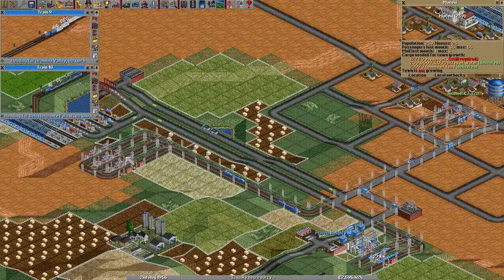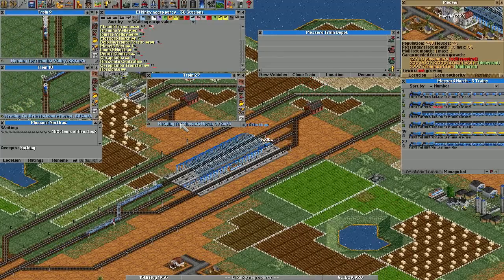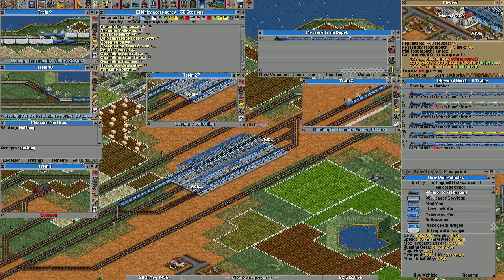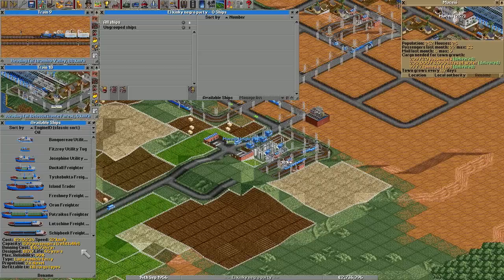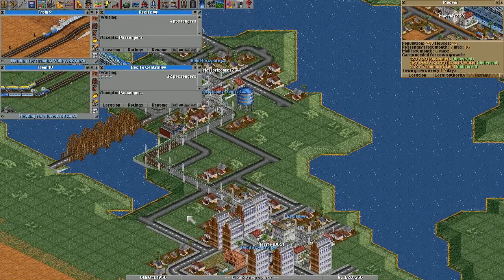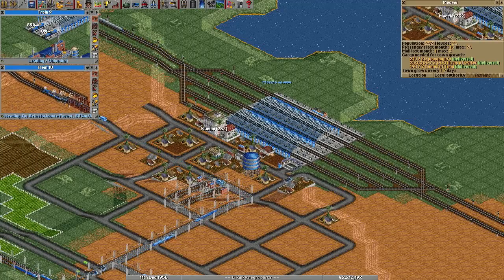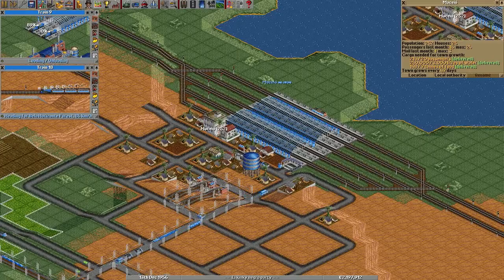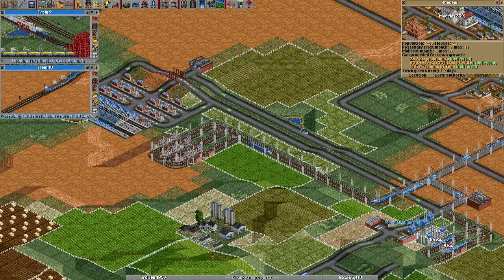OpenTTD NoGo: Let's play #5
The fifth and final part (for now) of Fulgore and I playing openttdcoop NoGo online.

The video is released under CC-BY-SA, not CC-BY as YouTube suggests.